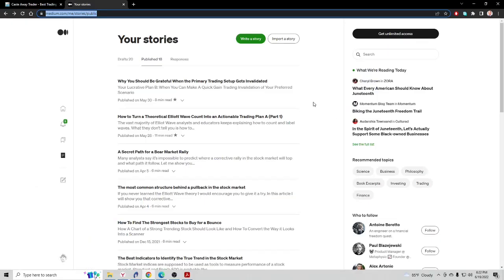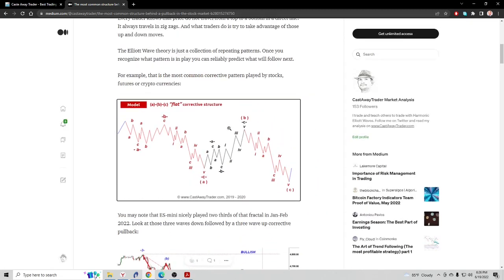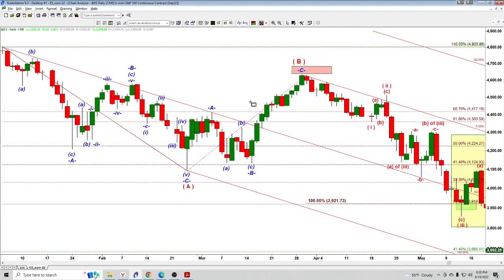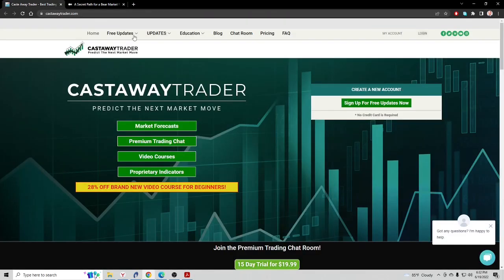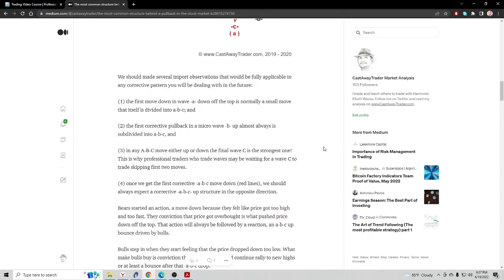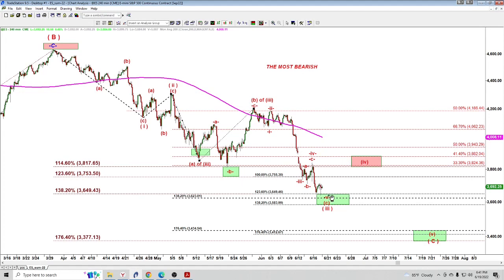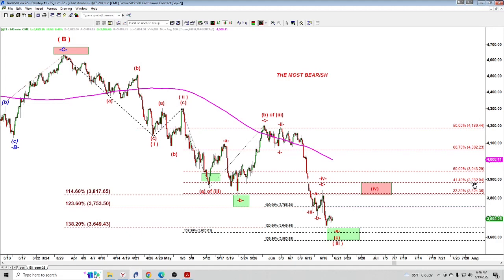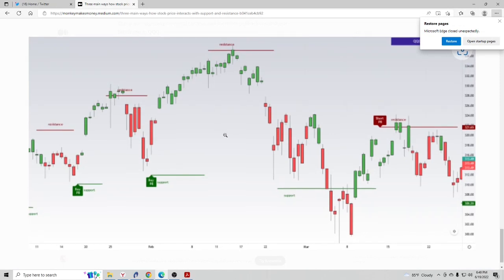ES-mini: When the Summer Rally in the Stock Market May Start?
In the video I explain two main scenarios for an upcoming A up, B down, C up bounce in ES-mini and S&P 500 index.

2:13  I explain why ES-mini made a lasting top in Jan'22
4:10  ES-mini played the standard A-B-C down corrective fractal off the Jan'22 top
5:26  A secret path for a bear market rally
7:07  The main question is whether the second leg down in wave C has bottomed
7:22   We are not going to get a huge rally in wave A up
10:09  Wave C down normally bottoms at 138.2% ext of wave A
11:00  Learn the Harmonic Elliott Wave theory with my video course
12:22  How to Trade Like A Pro: The Advances Video Course
13:59 The Bearish Count argues that the Bottom has not been made yet
14:18 The main problem of the Bullish count is lack of a-b-c subdivision in wave (v) down
14:36 Should we get obsessed about a perfect completion of wave C down?
15:54 ES-mini bottomed in Feb'22 with the identical structure
17:00 In many cases Elliott Wave analysts miss the bottom because they wait for a perfect completion but they do not get it
18:28 Under the Bearish scenario 3,623 is the level where wave (iii) down may bottom
19:20 Targets for a bounce in wave (iv) up
21:11 Two retracement fibs form a strong support cluster
22:30 How resolve uncertainty of dealing with two different alternative wave counts
24:22 Introduction of the a suite of proprietary indicators for TradingView

Start Learning the better modified version of the Elliott Wave theory with my video course
You pay only once for lifetime access to hours of video lessons +. a bonus of a free access to an educational part of a chat room where you can ask me any question about wave counts!

You have 15 day money back guarantee. No questions asked.